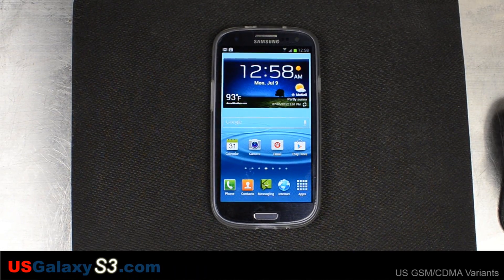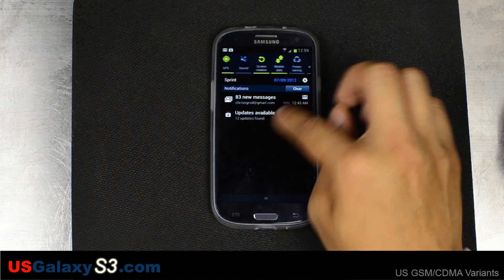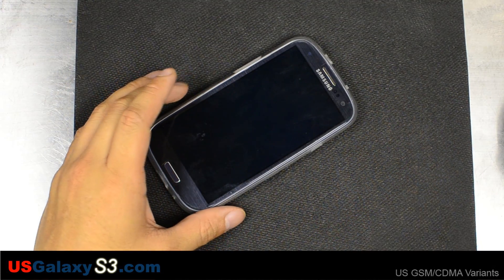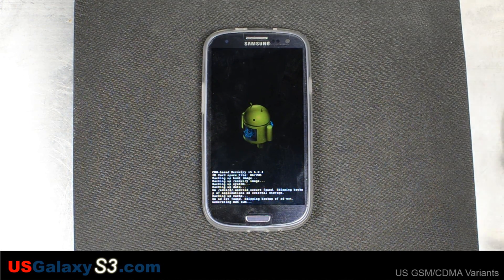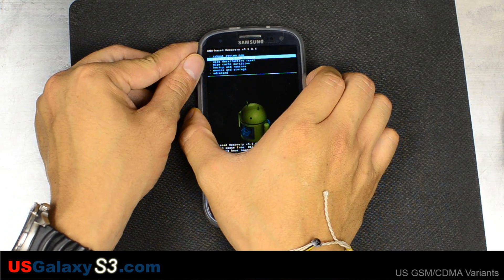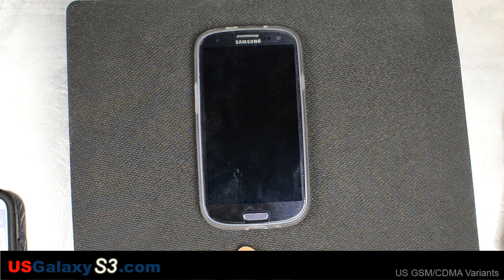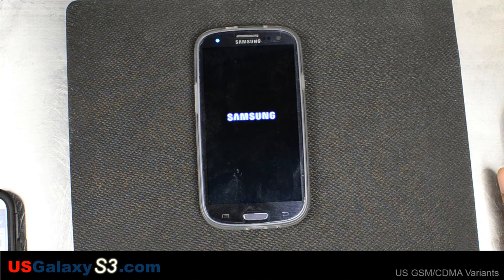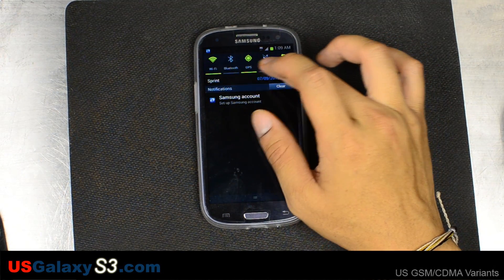Sprint Samsung Galaxy S3 (SIII) - [ROM] Hellfire v1.1 [TDS] - Install and First Look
Visit the thread above for the latest version of this ROM.  Please thank the developer and consider donating.

In this video we install the ROM and give it a first look.  This video should be followed up with a complete benchmark.  Yes I know they aren't THE only determining factor of overall performance, but a lot of people like to run them anyways!